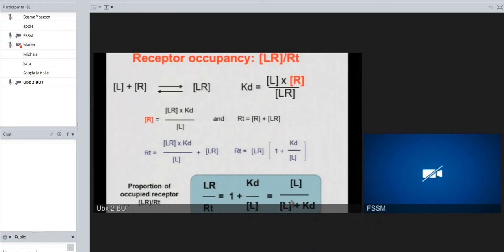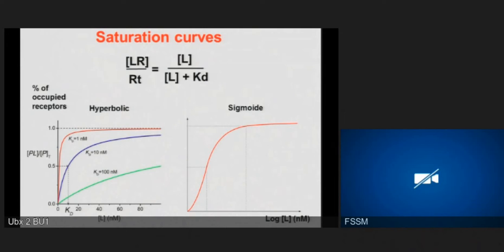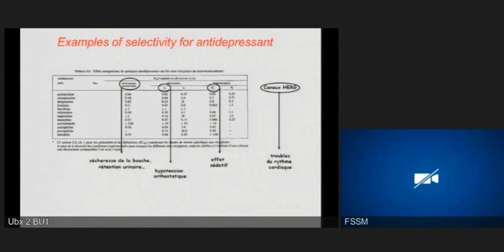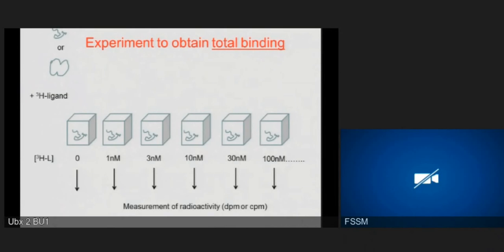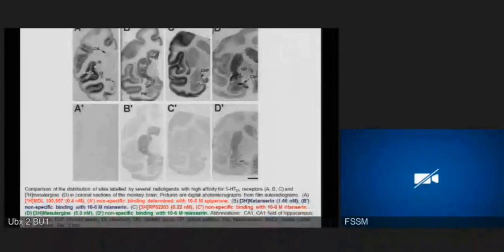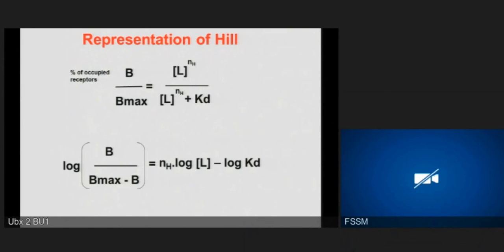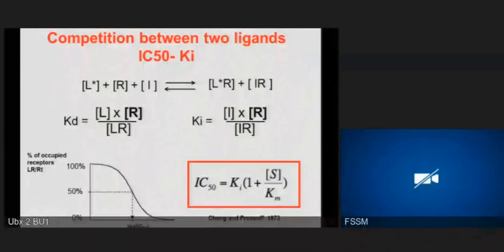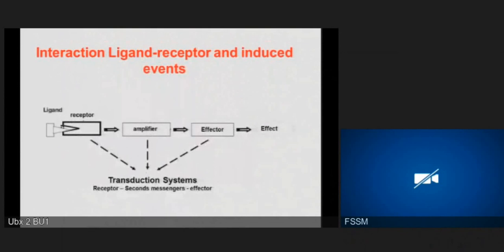EMN- Neuropharmacology - Lecture# 2- Prof. Philippe De Deurwaerdère